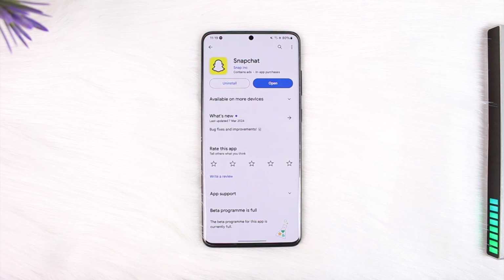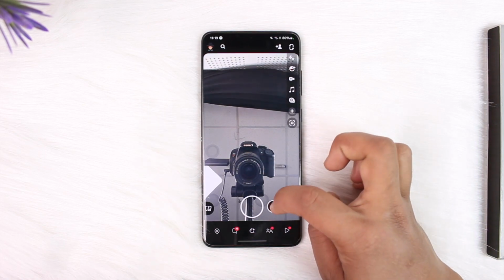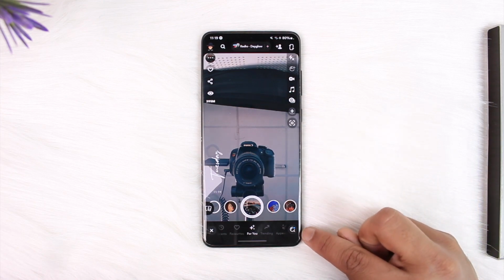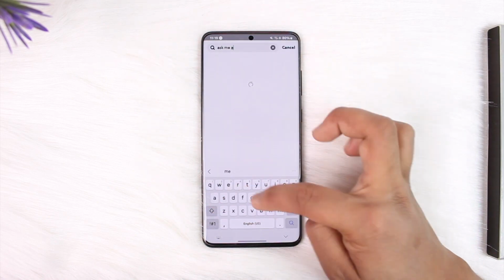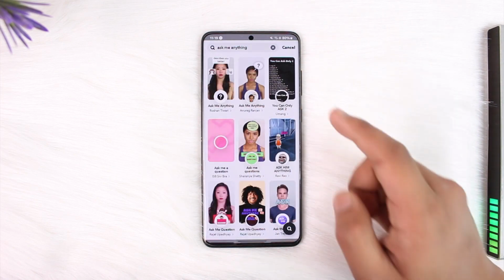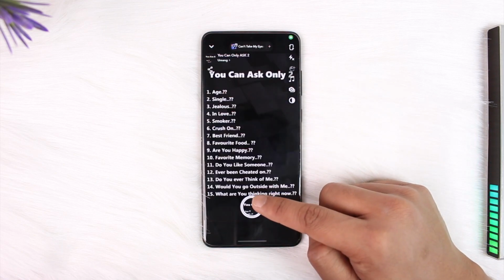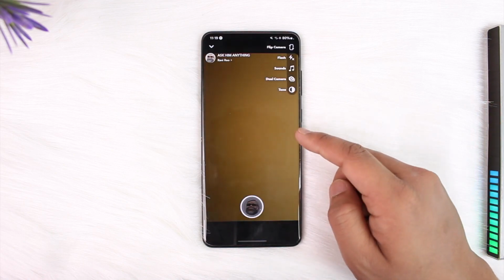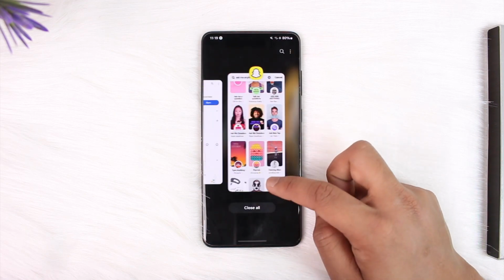How to Do the Ask Me Anything on Snapchat ! 2024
In this tutorial video, I will quickly guide you on how you can do the Ask My Anything on Snapchat. So, make sure to watch this video till the end. We try to be responsive to as many questions as possible.

► Chapters:
0:00 Introduction
0:11 Do the Ask Me Anything
0:55 Conclusion